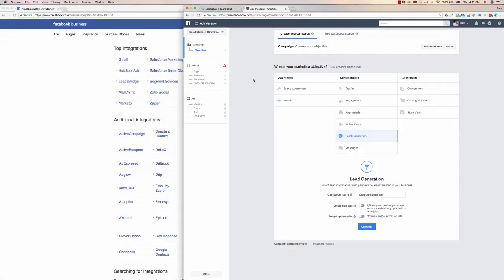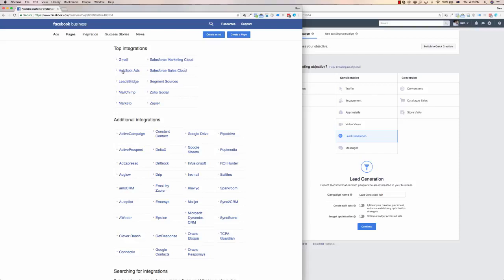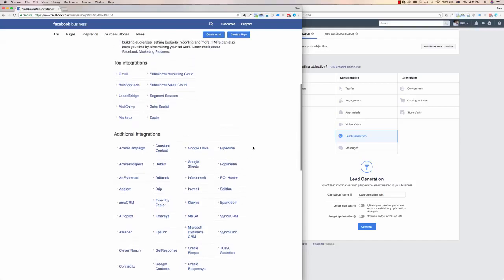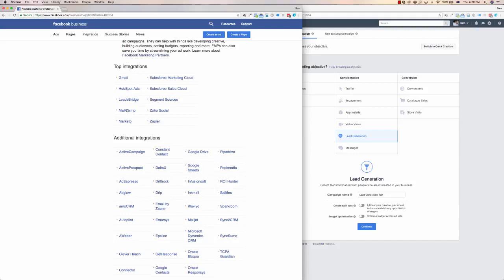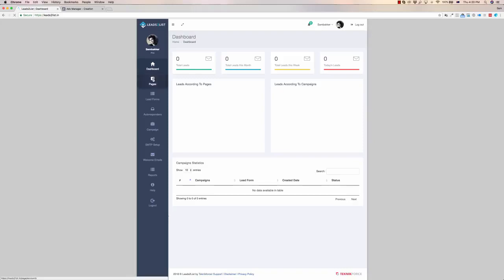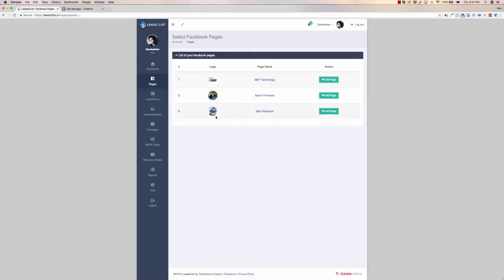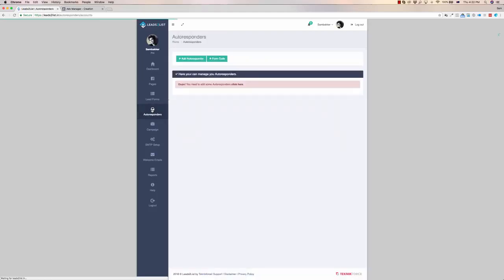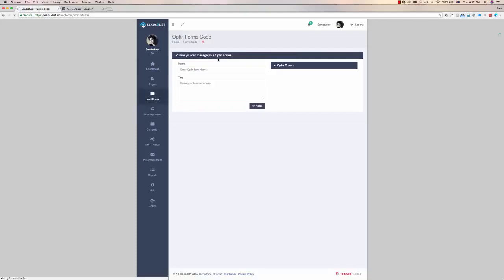Leads2List Demo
Easily & Instantly Deposit UNLIMITED Facebook Leads Straight Into Your Autoresponder

- Connect with any Facebook page in a matter of seconds.

- Run Facebook lead-gen ads and send leads directly into your autoresponder.

- Single setup, runs forever. Leads keep pouring in without any maintenance.

- Send welcome emails containing access or other details to anyone who signs up.

- 100% Accurate Facebook Emails. You can virtually guarantee this is the user’s main account.